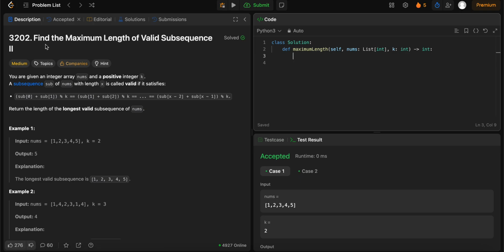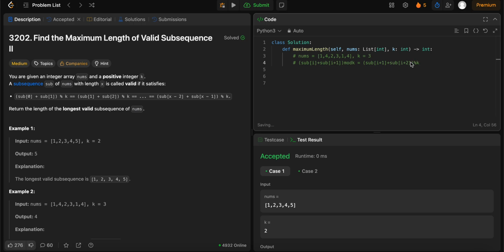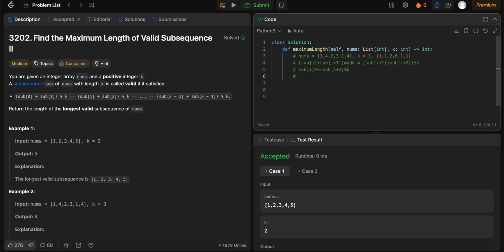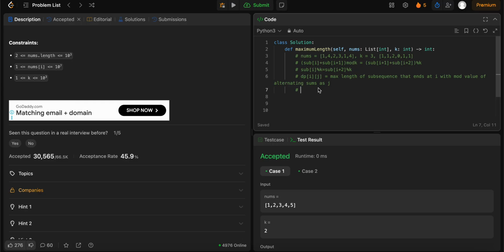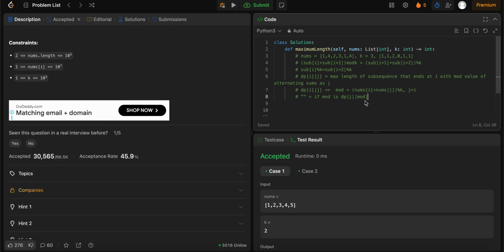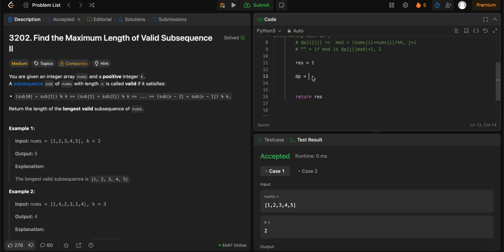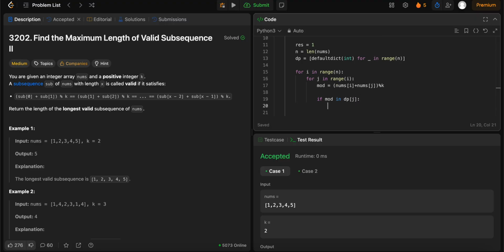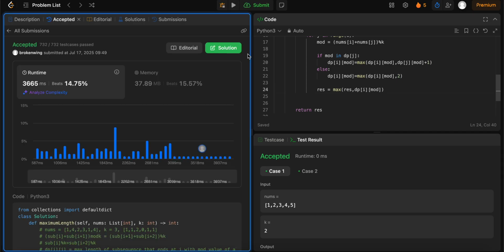Python | Find the Maximum Length of Valid Subsequence II | Leetcode 3202 | Dr Fang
Hi Everyone!
Today we will be solving a medium problem on leetcode - Python | Find the Maximum Length of Valid Subsequence II | Leetcode 3202 | Dr Fang

Problem Name : Python | Find the Maximum Length of Valid Subsequence II | Leetcode 3202 | Dr Fang